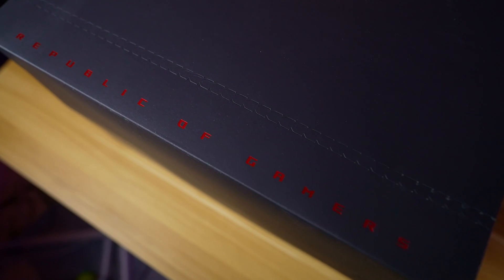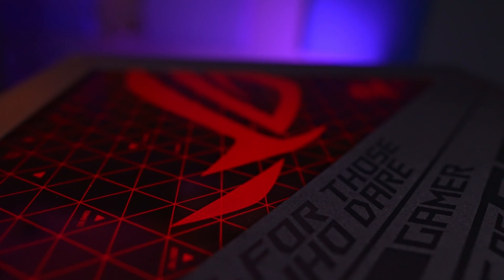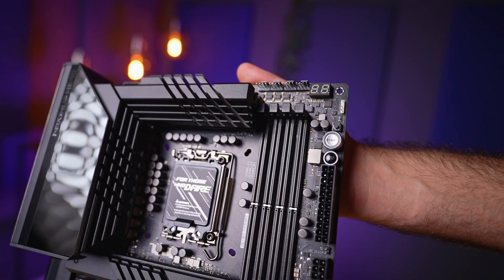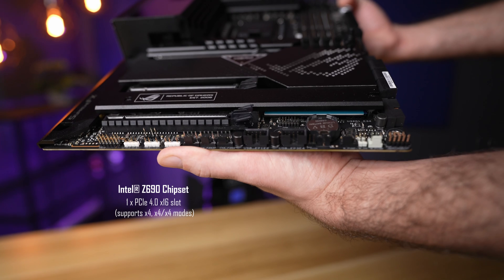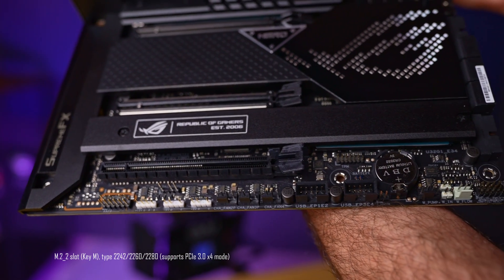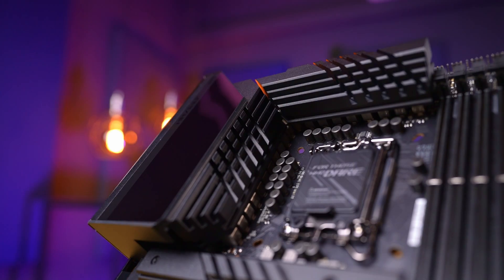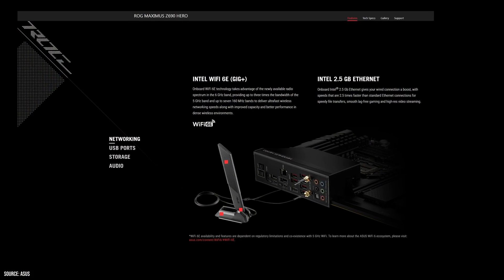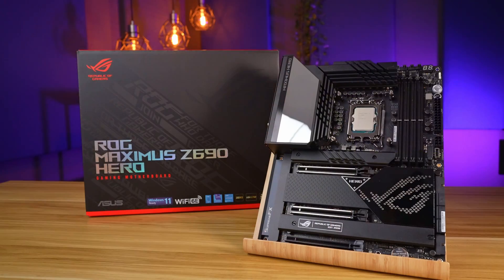Is ROG Maximus Z690 Hero Breaking All Limits?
This ROG Maximus Z690 Hero has it all - support for the new PCIE Gen 5 standard, the new DDR5 as well as great connectivity. Check out the video to see all the specs.

GEIL Polaris DDR5 RAM 16x2 4800MHz CL40

Our Gear

Main Camera